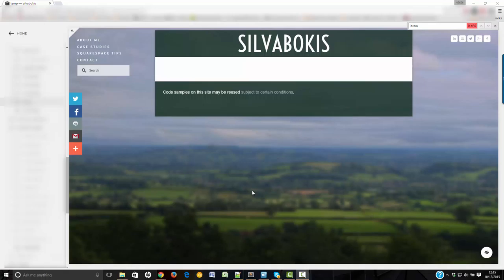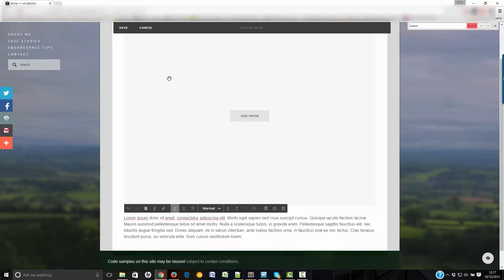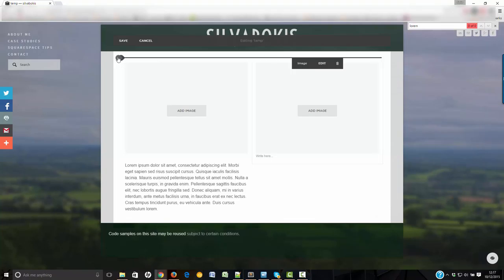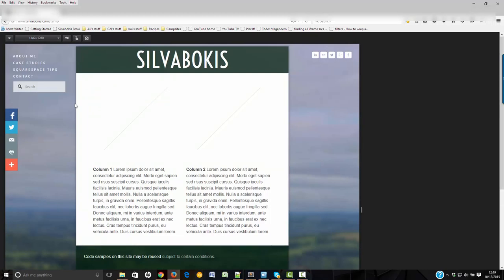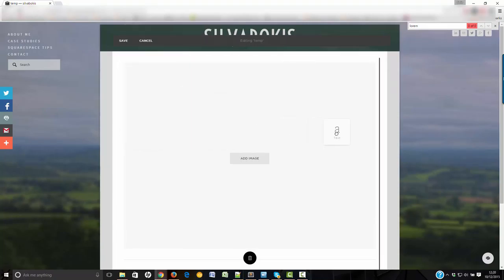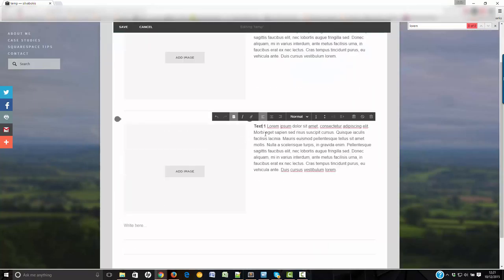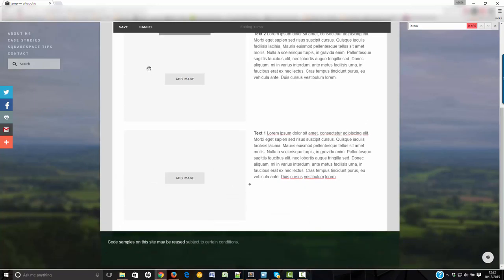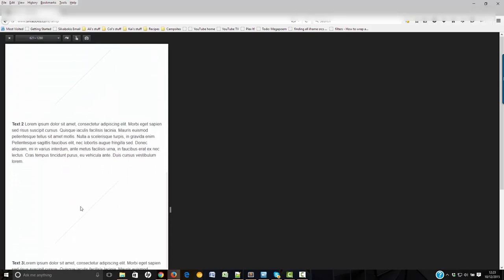Understanding responsive layouts in Squarespace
When building a layout in Squarespace there are steps you can take to ensure the page collapses responsively in a predictable manner.

It's all about understanding the little black lines that show up when you're creating and moving content blocks.